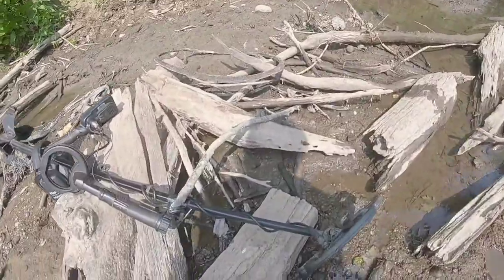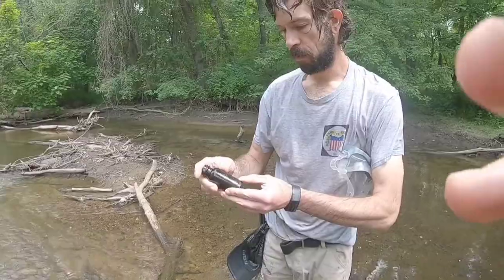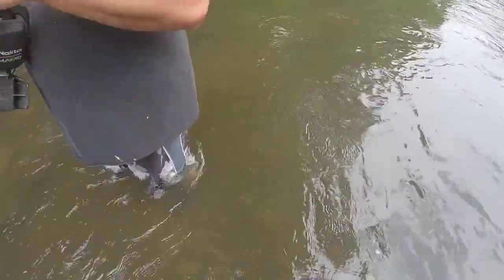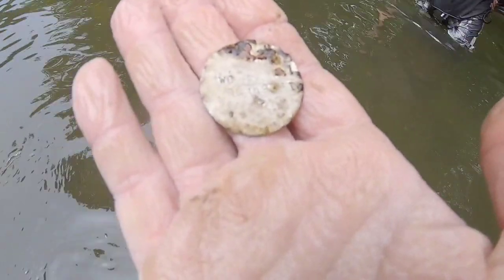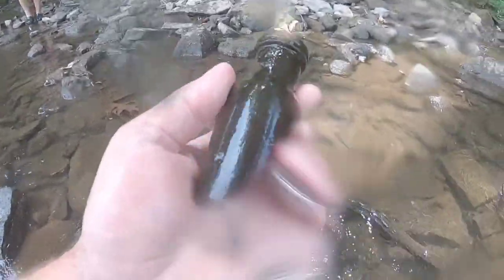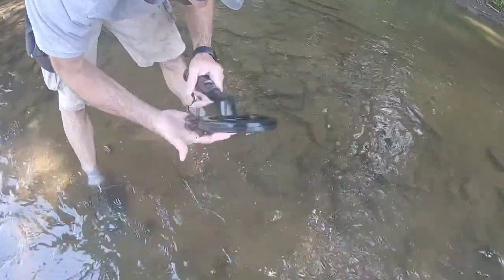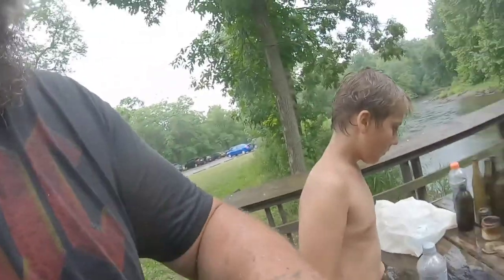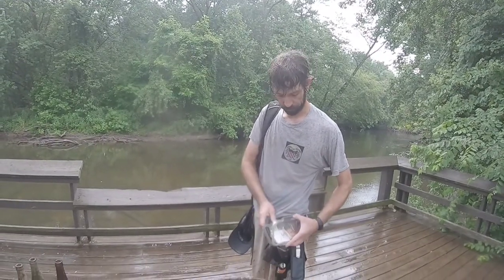River Hunting the Cuyahoga until we get some rain. Bottle and relic hunting. Simplex / Pulse Dive.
Back out in the river again. We need some rain so we can get back to our normal content. Like and sub us. We have over 100 videos.